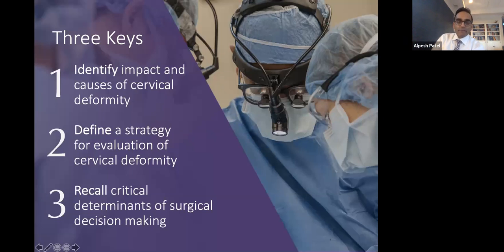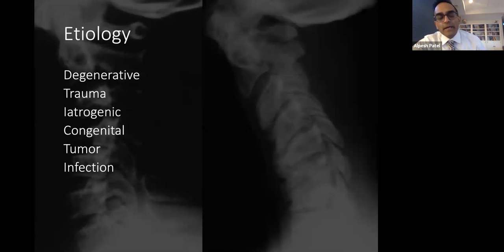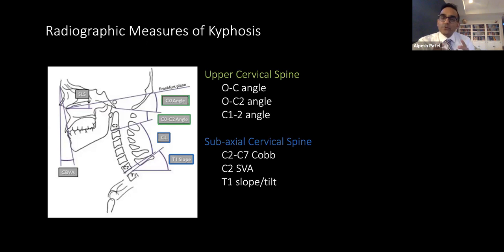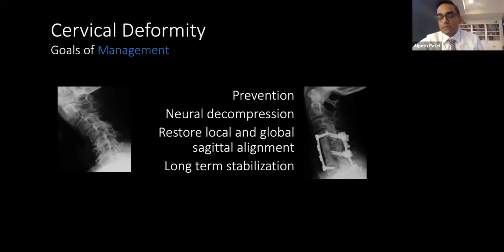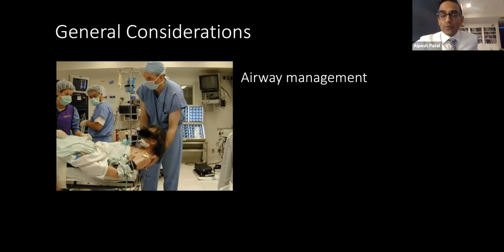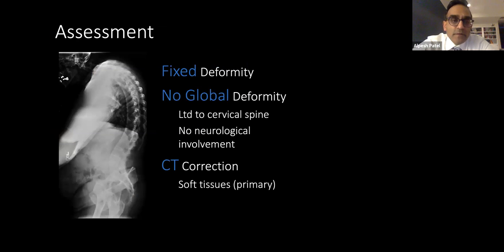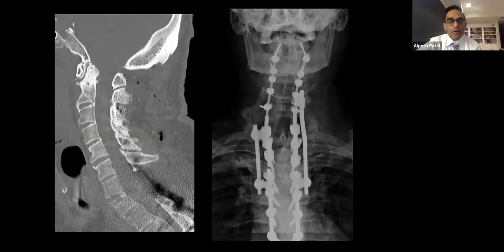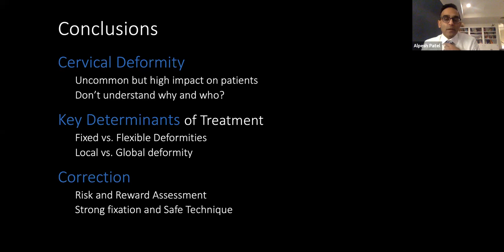1/20/21 Cervical Spine Deformity